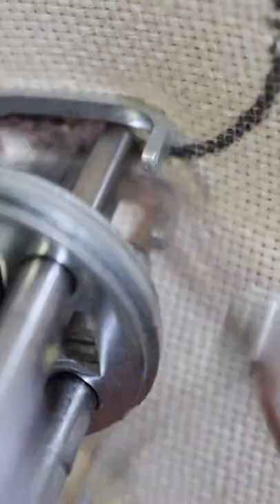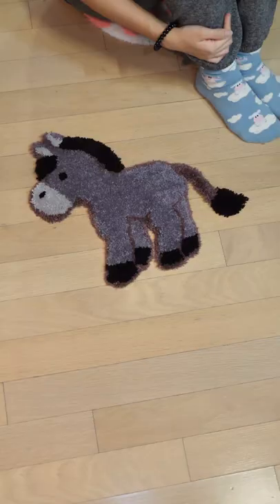Tufting a Rug of My Ass